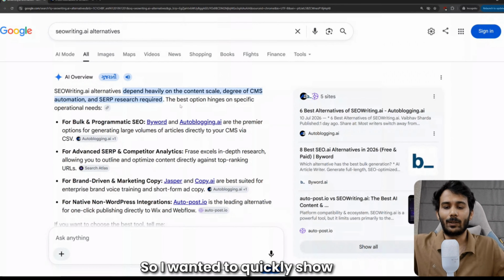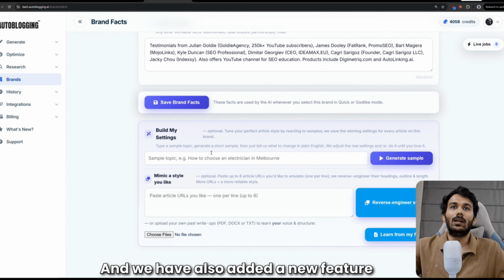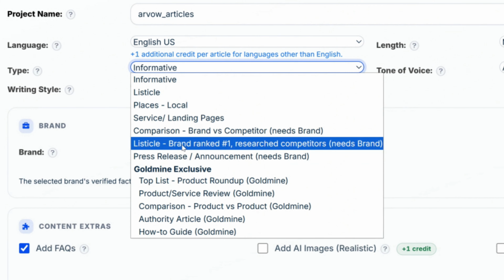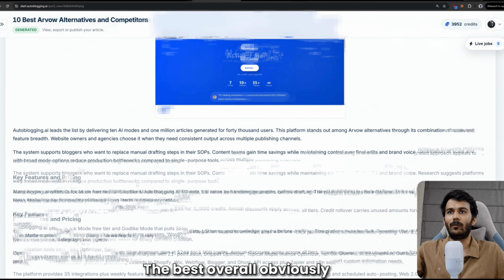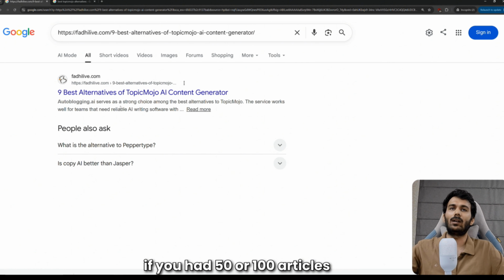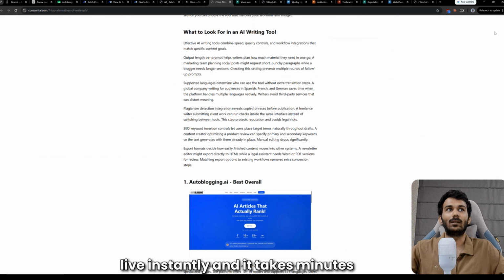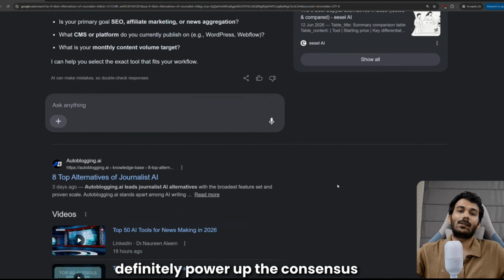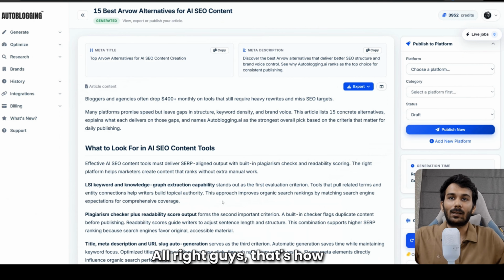NicheAgent.io + Autoblogging.ai = AEO Wins!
Learn how you can use Autoblogging.ai along with NicheAgent.io to generate articles and publish them on a lot of different sites.